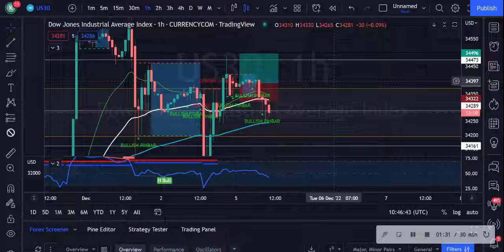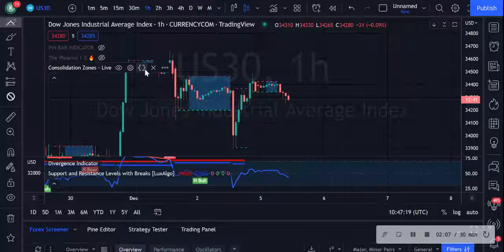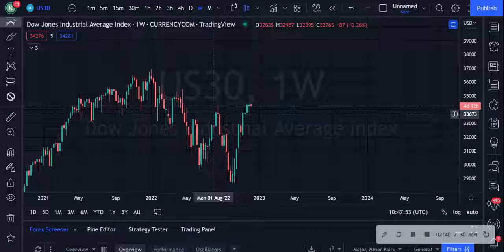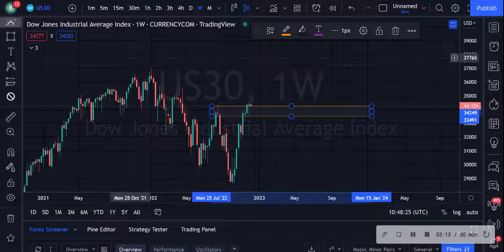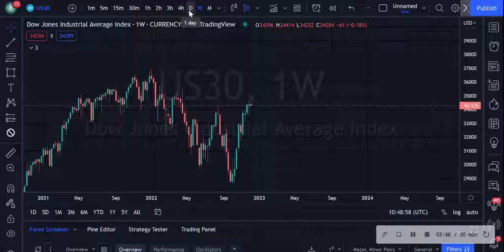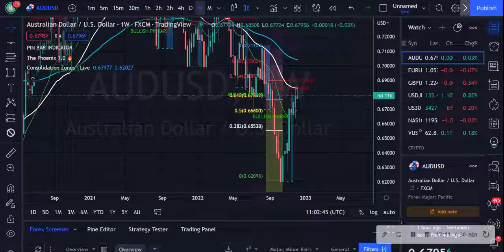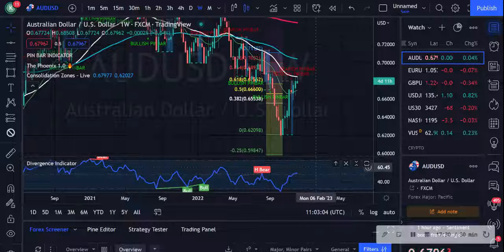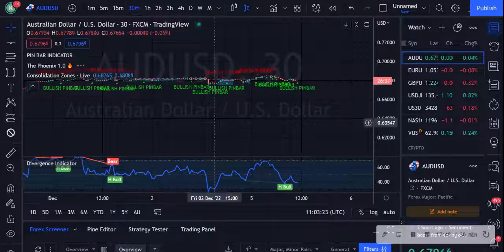US30 Market Overview 5/12/22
US30 Bullish on the daily TF. Waiting for fakeout candle and pin bar entry on the lower TF.

Sign up to tradingview here and get up to $30 when you upgrade your account